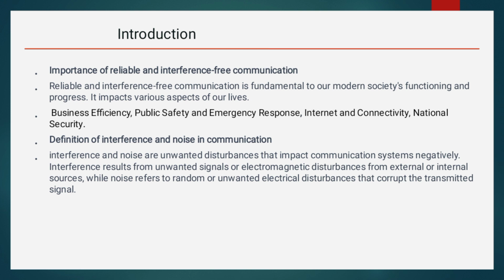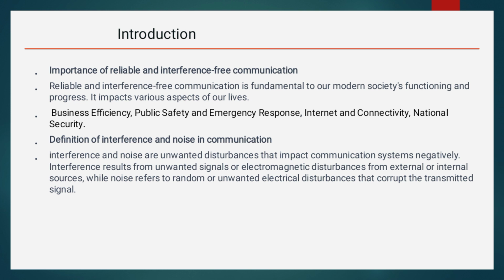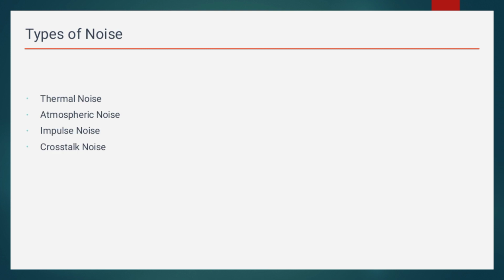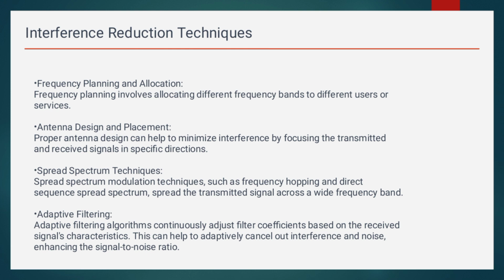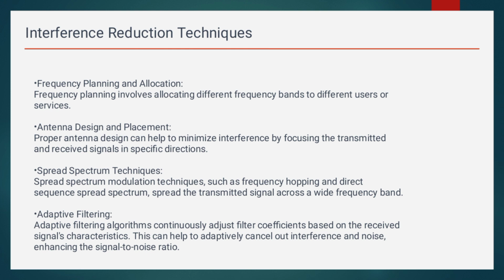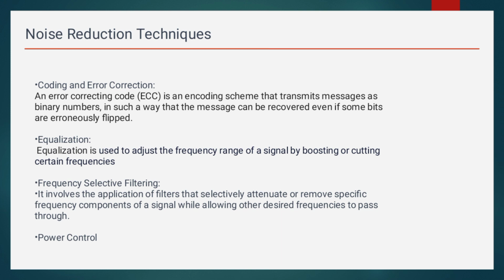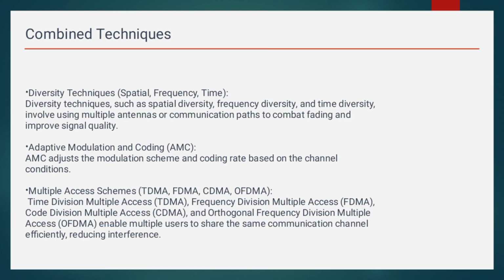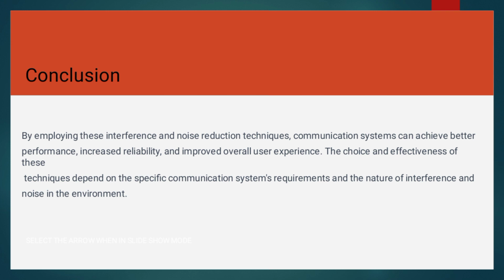Interference and noise reduction technique.